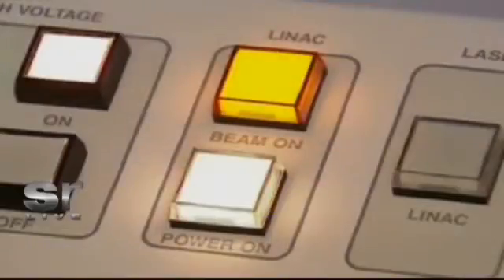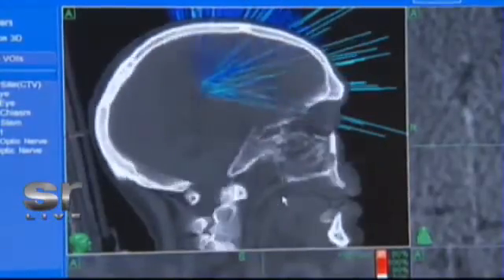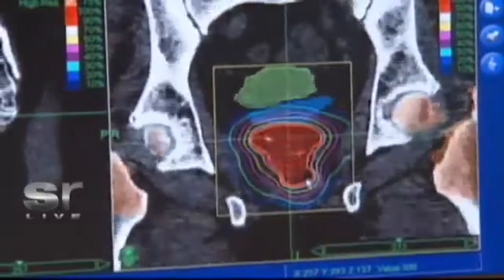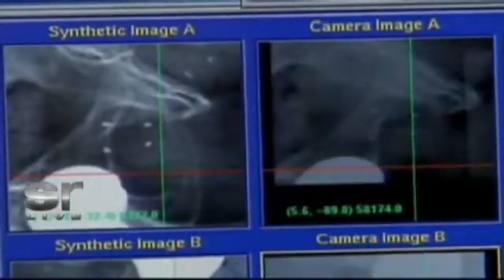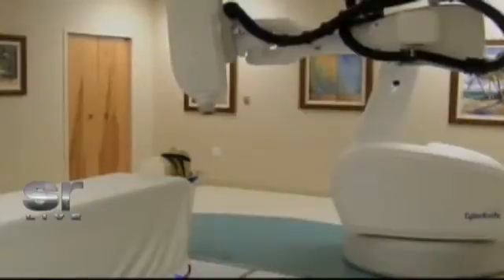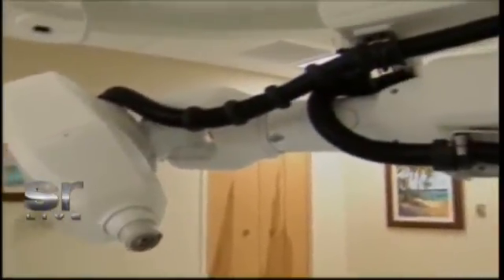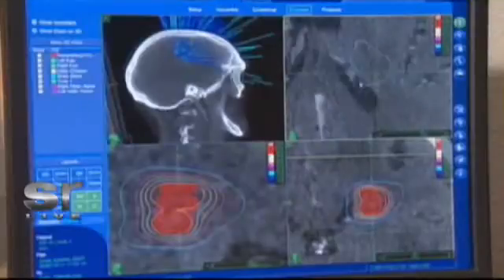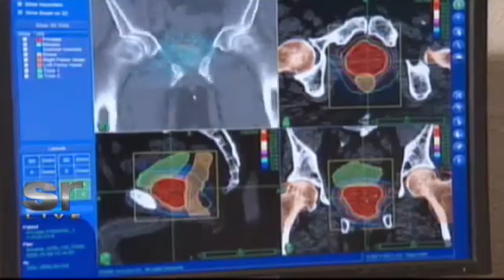Dr. David Samadi - Cyberknife Treatment For Prostate Cancer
The cyberknife technology for prostate cancer consists of a
robotic arm, which is controlled by a computer. The computer dictates angles of radiation and gives focused treatments, sparing the delicate surrounding tissues. It allows for tracking of the target with seeds, which is the only form of radiation to achieve this. It provides unparalleled accuracy and can allow for the acceleration of doses. It is administered in 5 large fractions, which is perfect for prostate cancer, as it responds better to these levels.

There are little side effects since the treatment is so focused. There are low secondary side effects, such as rectal/bladder cancer malignancy, incontinence, impotence and low morbidity, which is better than other forms of radiation. The total dose is less than half of the standard dose, but since it's given in 5 days, it is much more powerful.

Dr. David Samadi is the Chairman of Urology & Robotics Surgery at

Lenox Hill Hospital. He's also a Fox News Medical-A-Team

Contributor & Professor of Urology at Hofstra Northshore LIJ School

of Medicine.

Dr. David Samadi Prostate Cancer Center is situated at 485 Madison